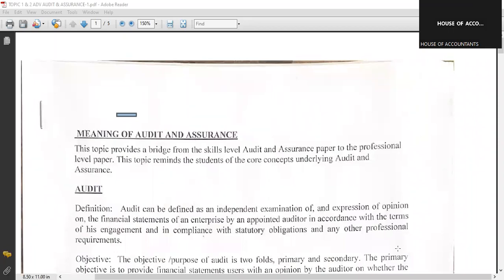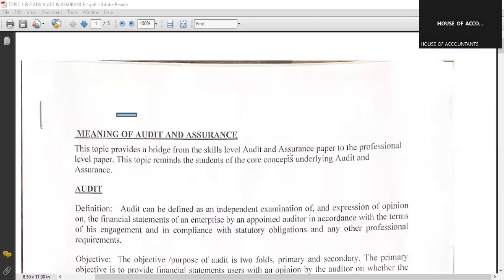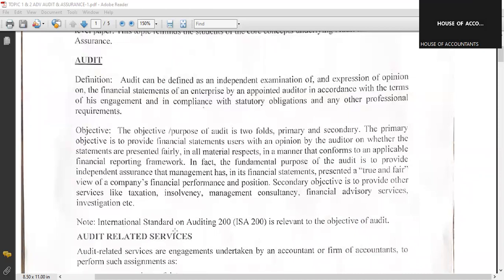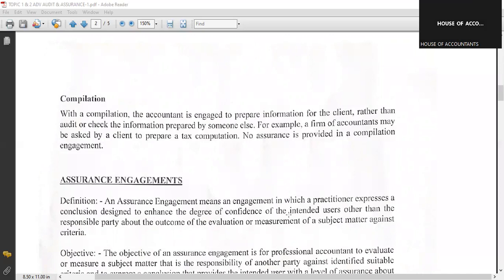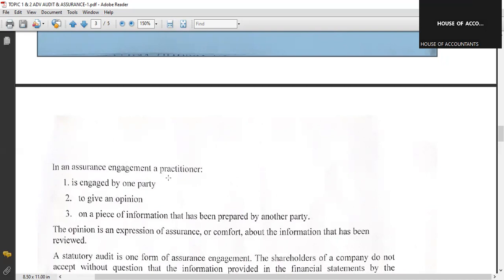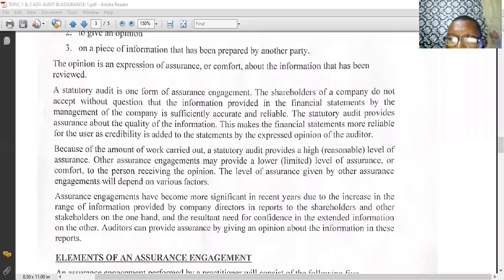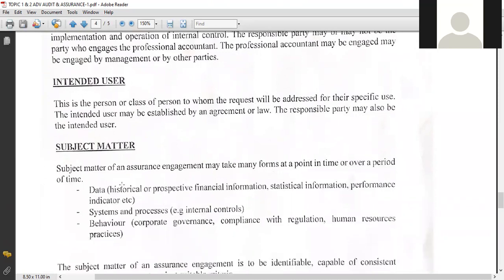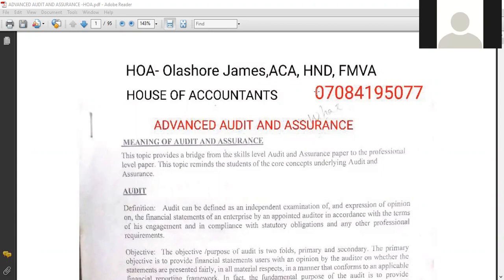MEANING OF AUDIT AND ASSURANCE - ICAN AAA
ICAN ADVANCED AUDIT AND ASSURANCE